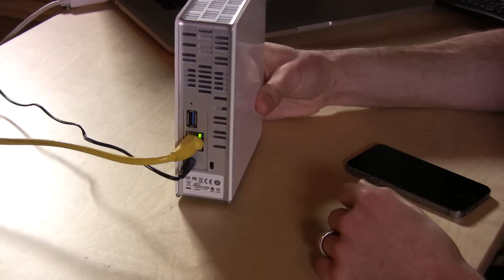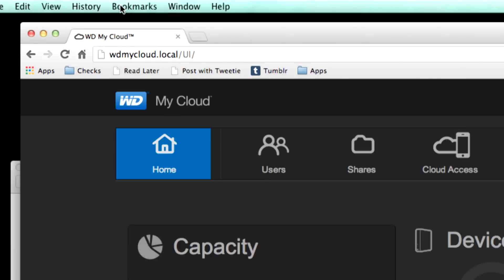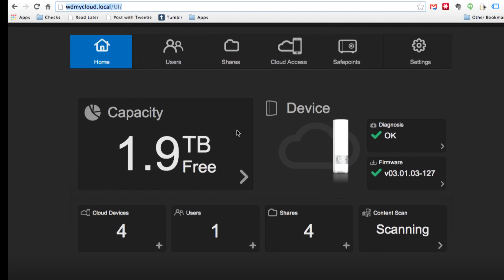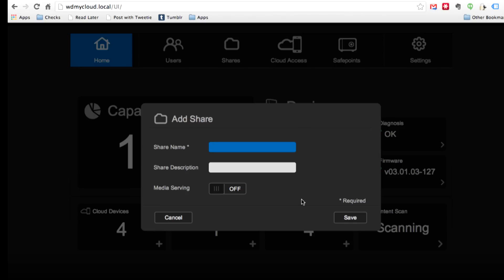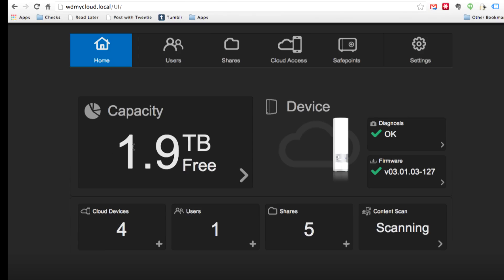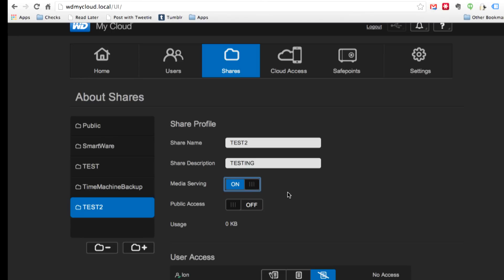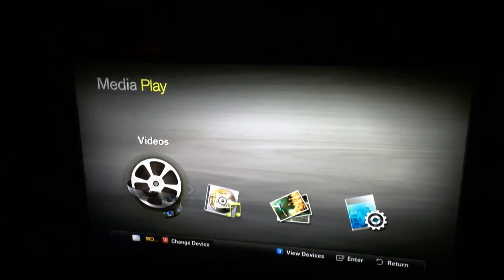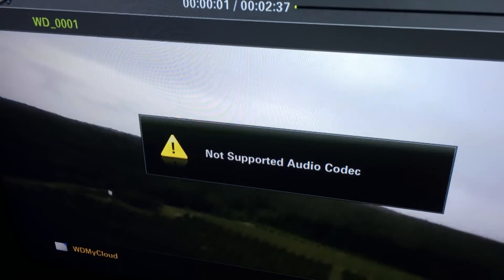Western Digital WD My Cloud Personal Cloud Storage In-Depth Review - 2TB 3TB WDBCTL0020HWT-NESN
The Western Digital My Cloud hard drive combines local network attached storage capabilities with external cloud access.

The drive can be accessed with a Mac, PC, iPhone, iPad or Android device. It also automatically shares media files stored on the drive with DLNA and UPnP devices like smart televisions, Xboxes, and PS3's.